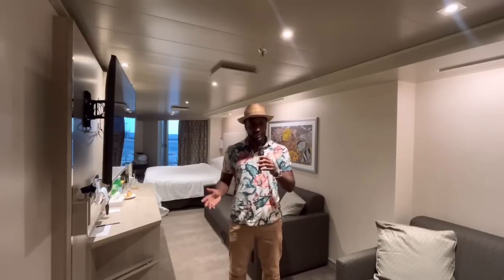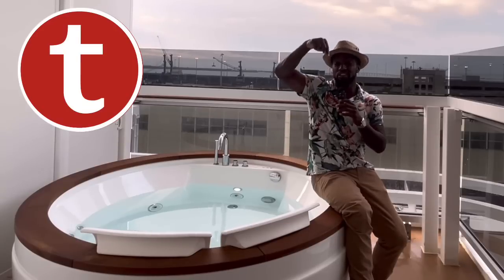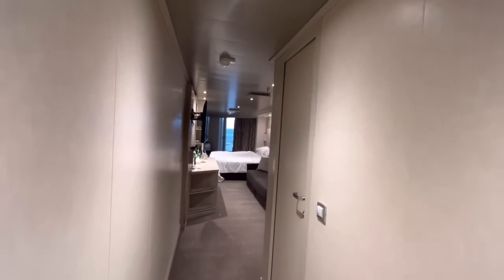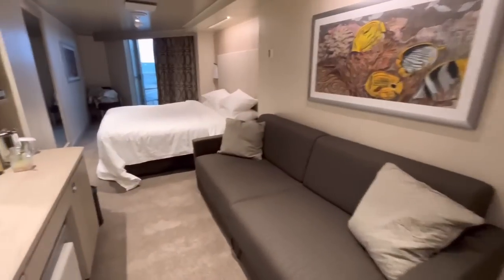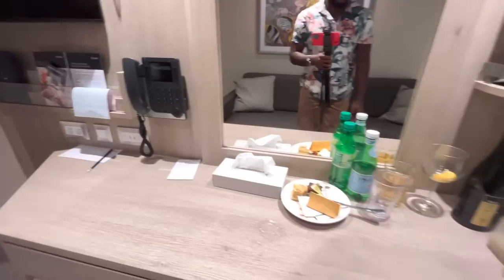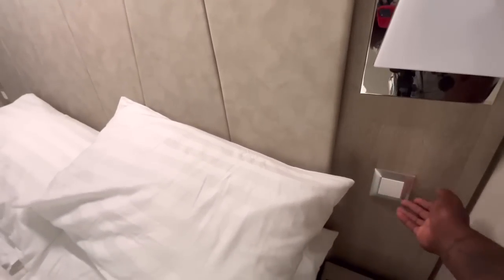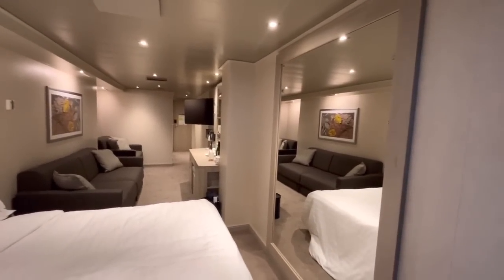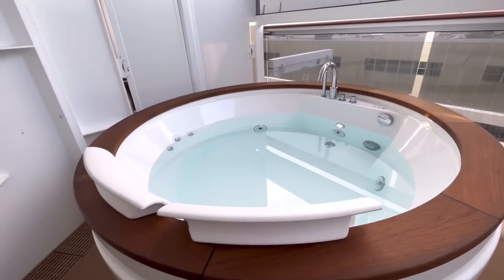This Cheap Suite Has A Jacuzzi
CHECK OUT OUR OFFICAL CHANNEL SPONSOR TOURINGPLANS FOR ALL OF YOUR VACATION BOOKING NEEDS HERE!

10 Things I HATED about working on Cruise Ships-

How Much Money Can You Make Working On A Cruise Ship-

What Do Cruise Ship Cabins Look Like For Crew Members-

10 Things I HATED about working on Cruise Ships-